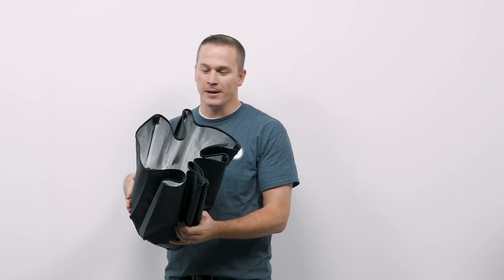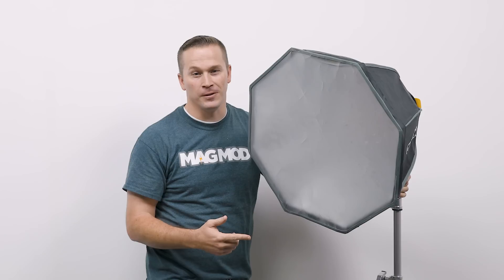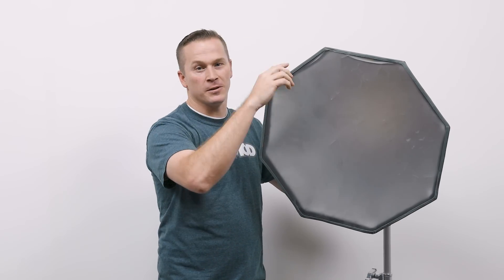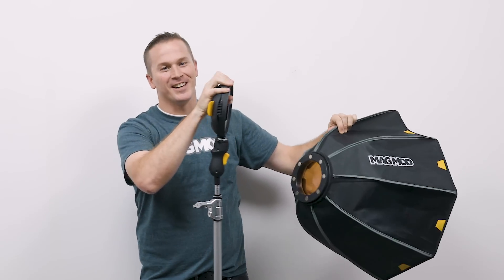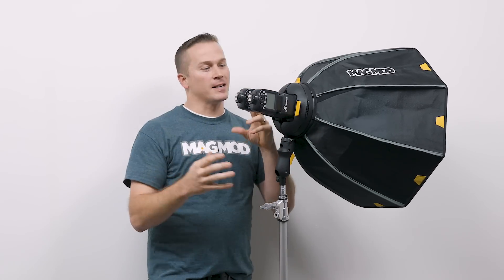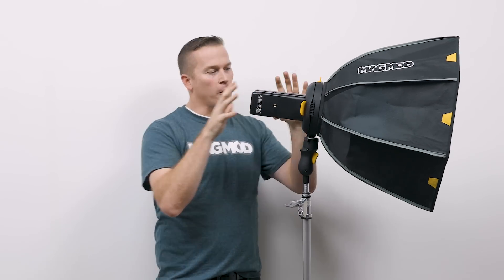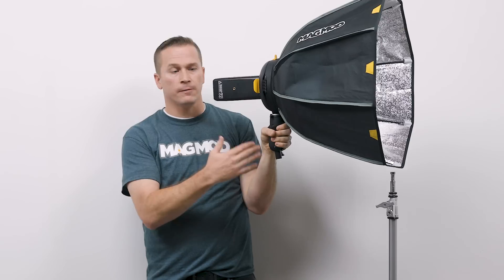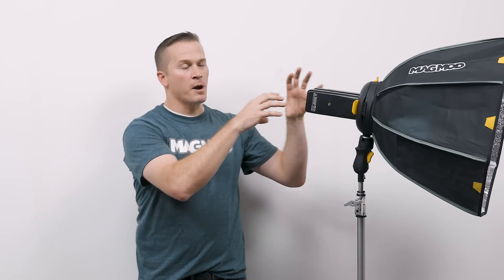Trevor Dayley's 10 MagBox Features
00:00 Intro
00:10 Opening the MagBox
00:35 Focus Diffuser
02:25 Integrated Gel Slot
03:19 MagRing / MagShoe
04:05 Dual Flashes
04:30 Dual AD200 Flashes
05:45 One Hand Angle Adjustments
06:30 Ergonomic Design for Hand Holding
07:00 Case for Everything
07:40 Confidence in System
08:14 Wrap-Up

There are lots of things to love about the new MagBox System, but Trevor wanted to break it down and give you 10 things he loves about the new products and share some of his thoughts after using them for the last few months.

Need Help? Have Questions? Contact our Support!